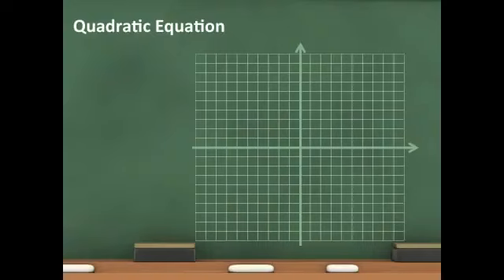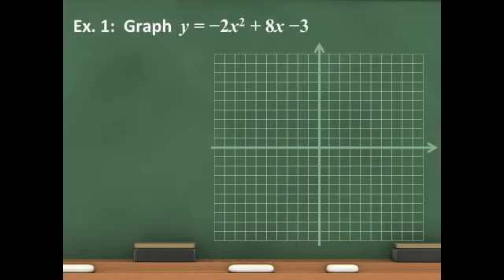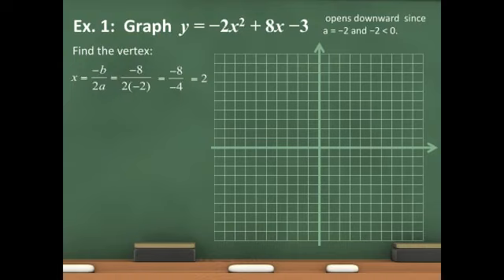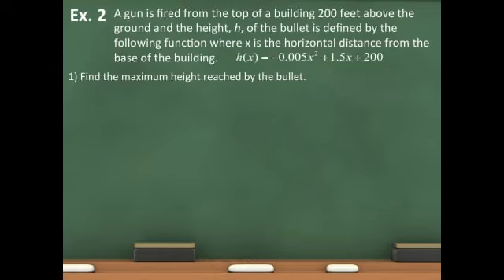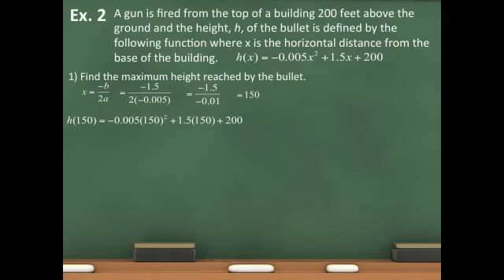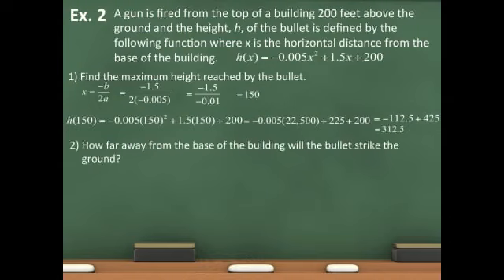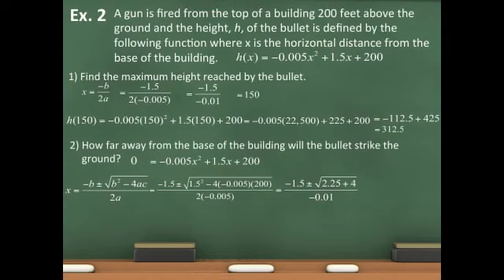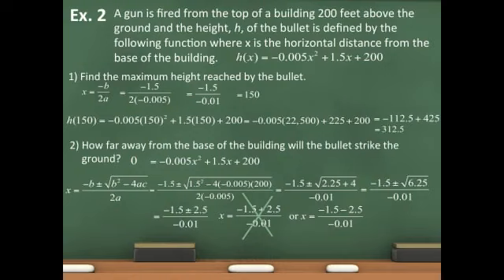TSI-37 Graphing 5: Graphing Quadratic Functions